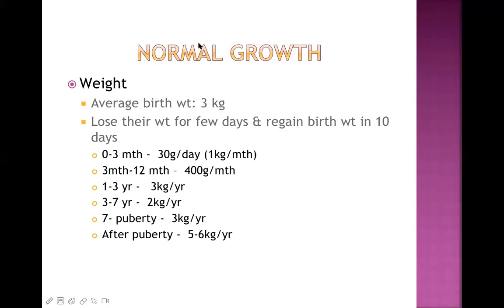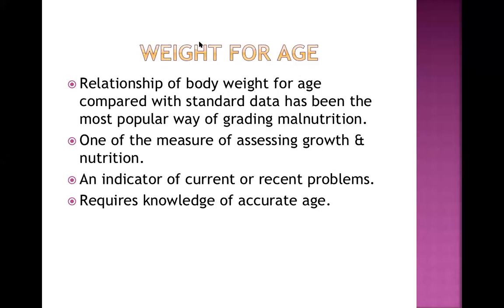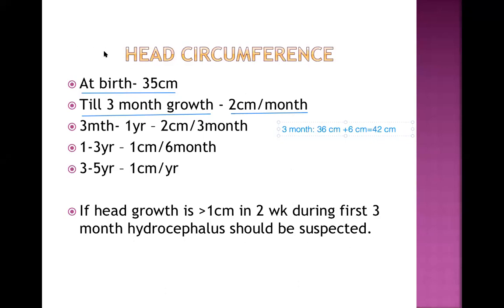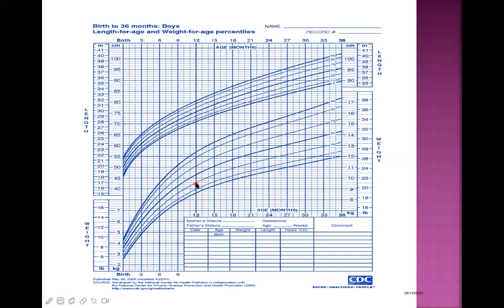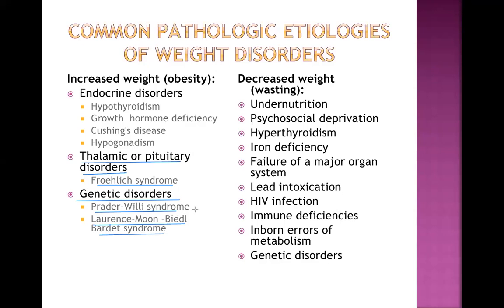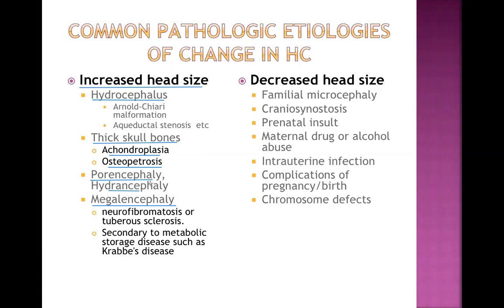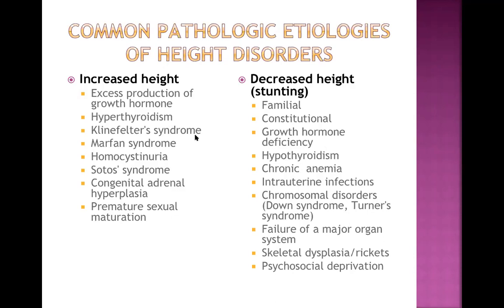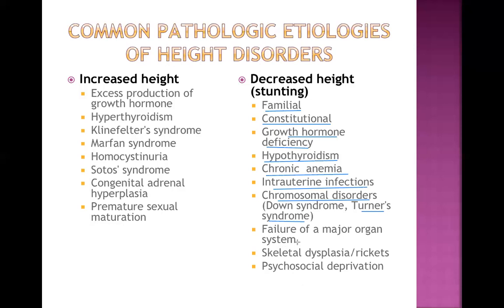Assessment of growth in a child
Live Online lecture on assessment of growth for Pediatric students